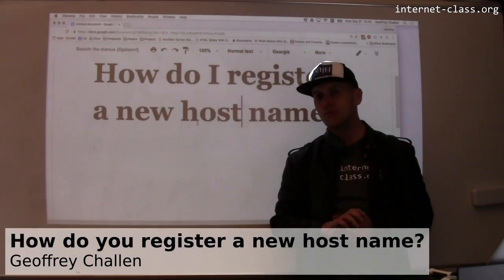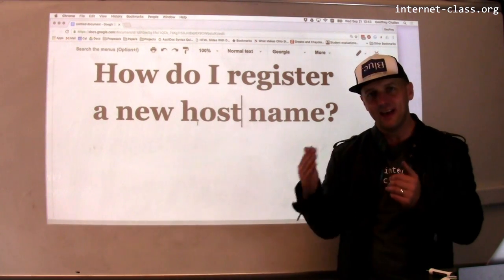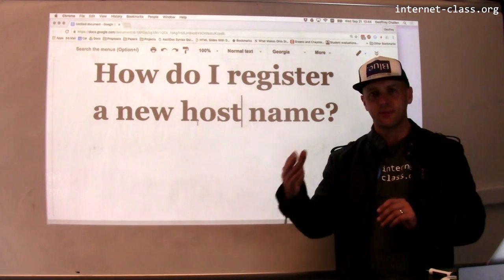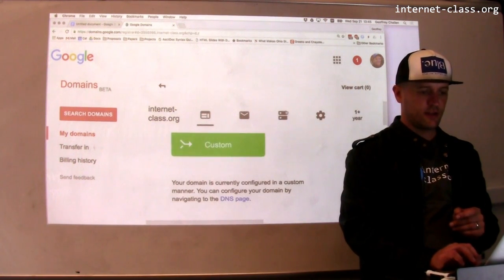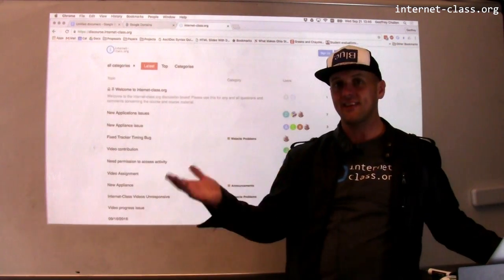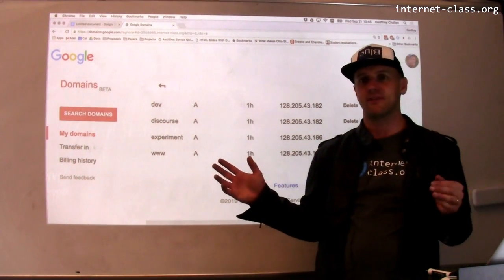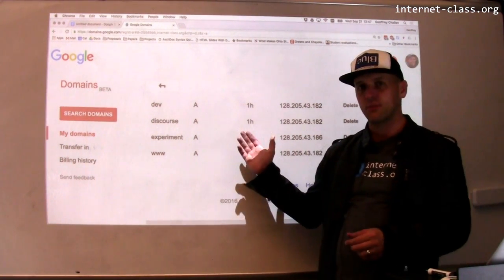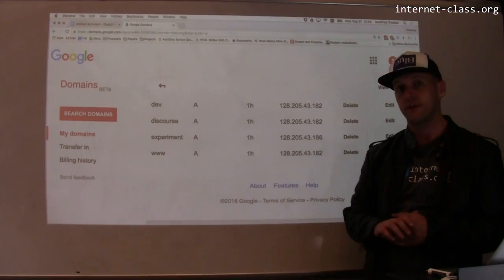How do you register a new host name?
Once you own a domain name you can create as many host names as you like. If you don’t own the domain name, then you probably need to talk to someone. That makes sense—​if anyone could add a host name to google.com chaos would ensue!